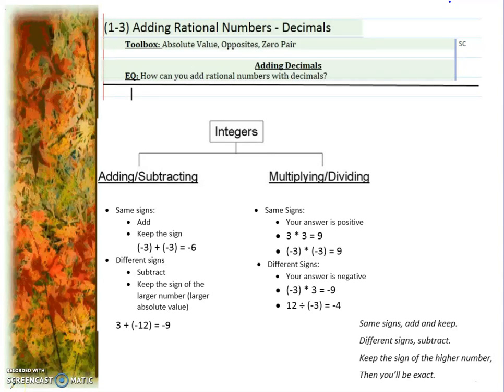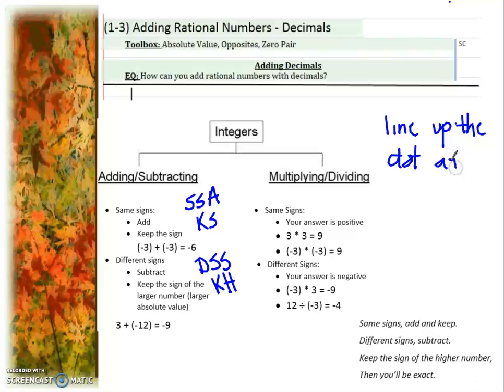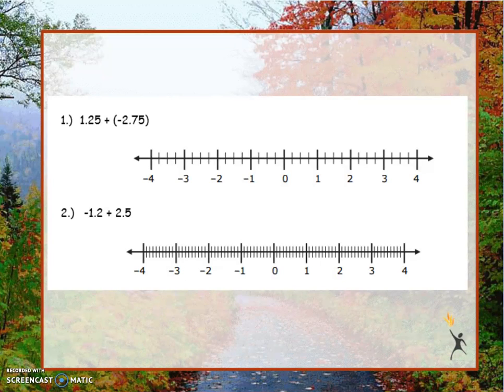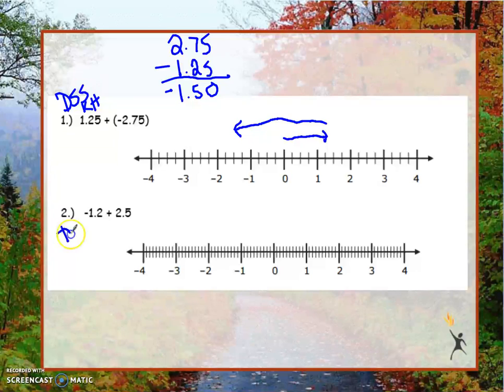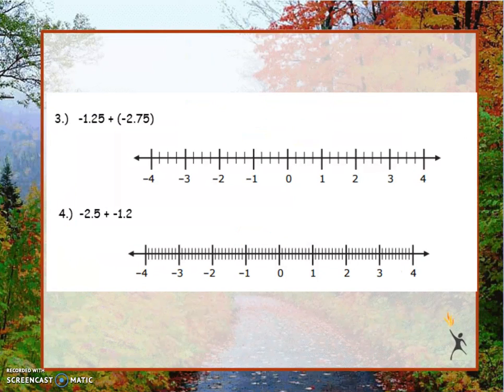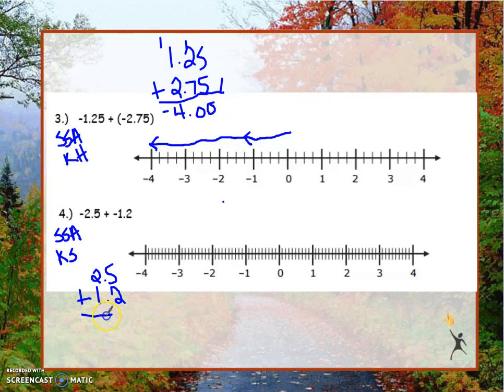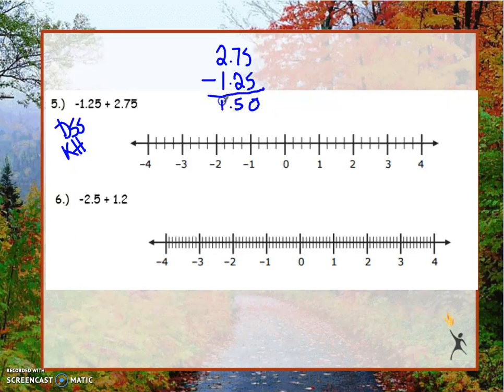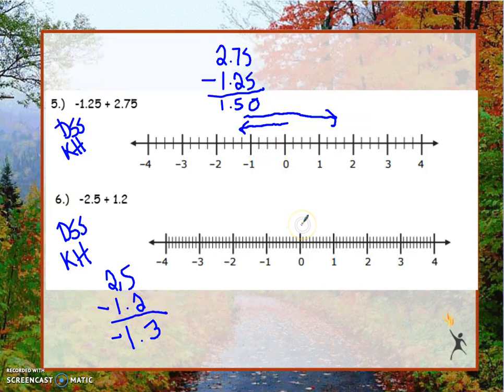Adding Rational Numbers Decimals